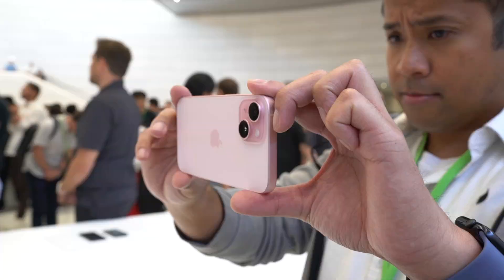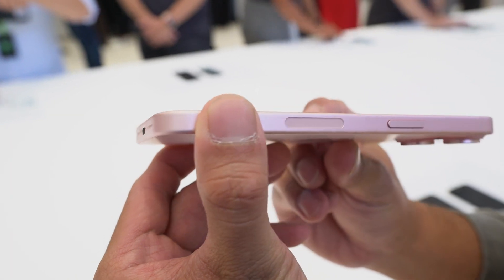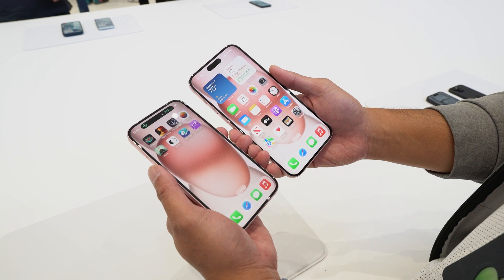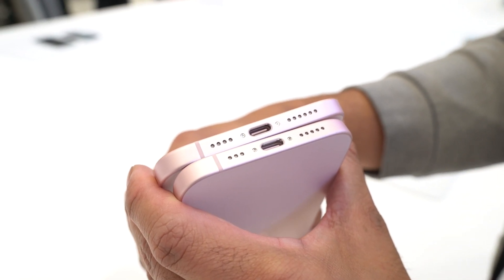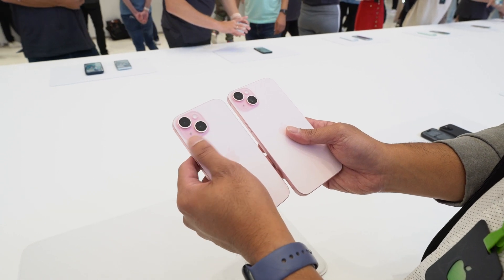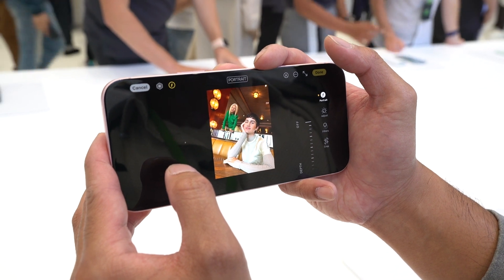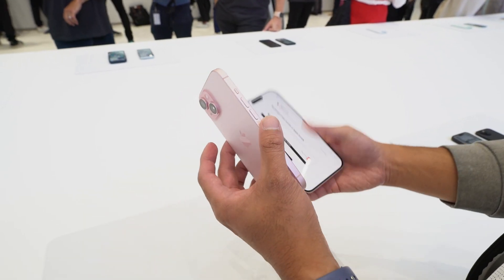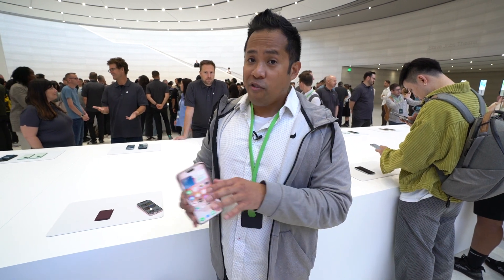iPhone 15 and iPhone 15 Plus HANDS ON!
The Apple iPhone 15 and iPhone 15 Plus are still priced at $799 and $899 respectively, but after getting some hands-on time with the two, we're convinced that they're real flagship killers in disguise because they pack many of the same features found on the iPhone 14 Pro Max. They consist of the Dynamic Island, Super Retina XDR Display, A16 Bionic chip, and a similar charging speed. Most notably, there's a new main 48-megapixel camera that does a neat trick to provide a usable 2x telephoto zoom to cover all of the range that content creators look for.